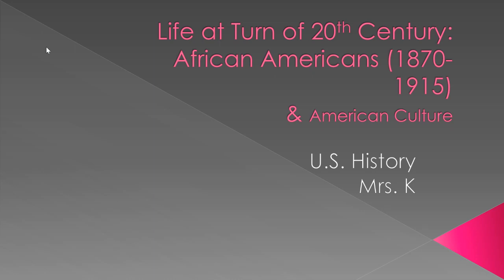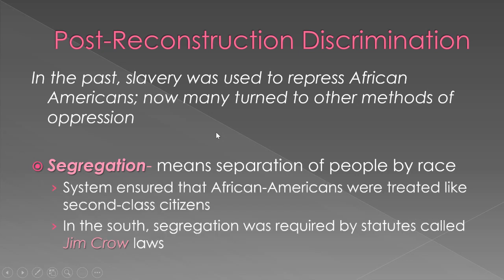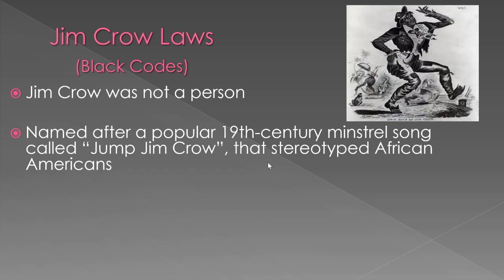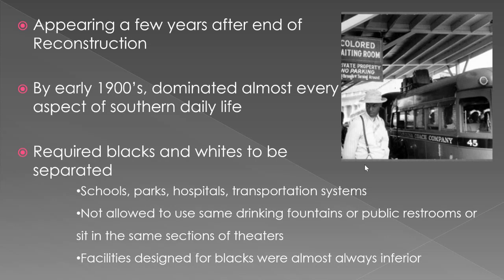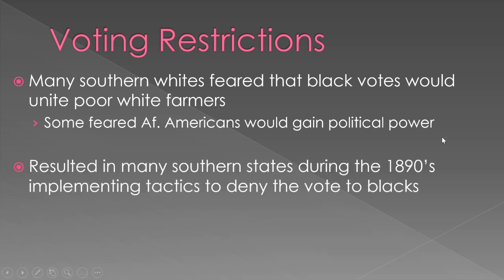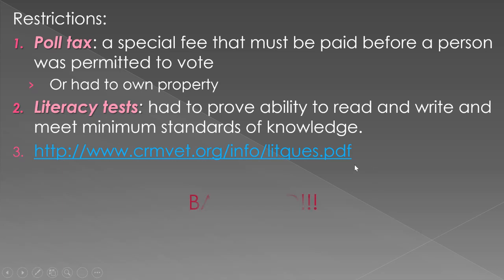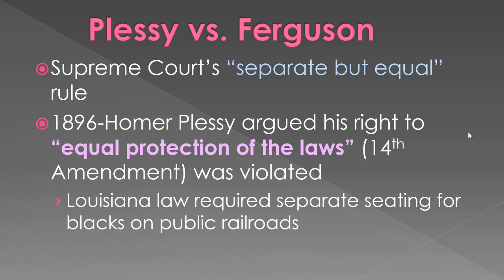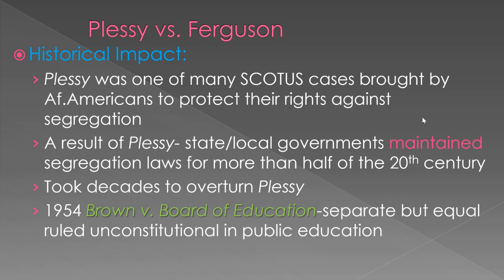U.S. History Notes on Jim Crow